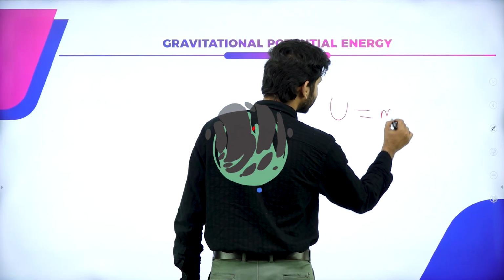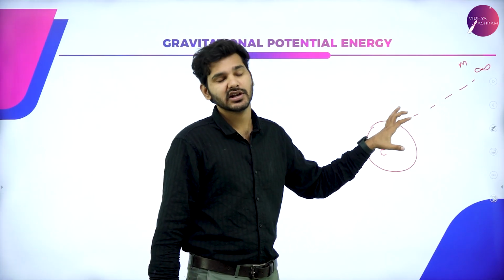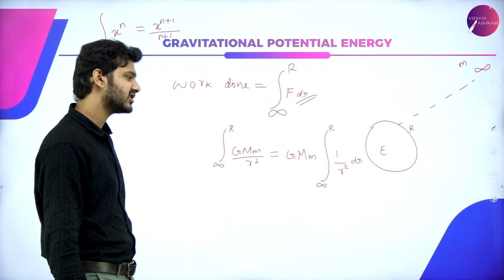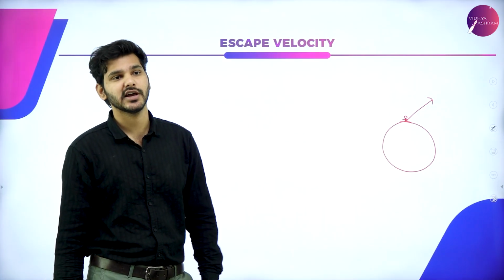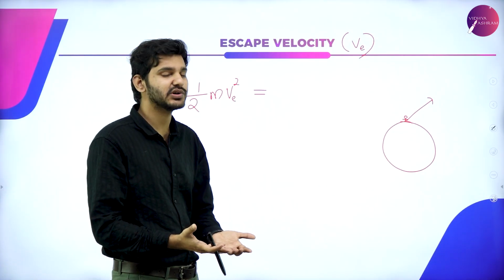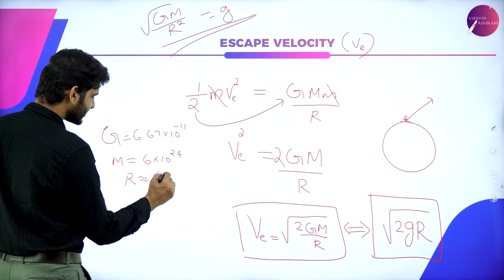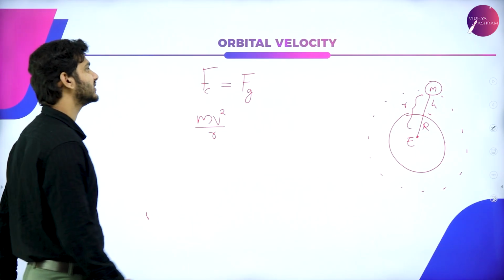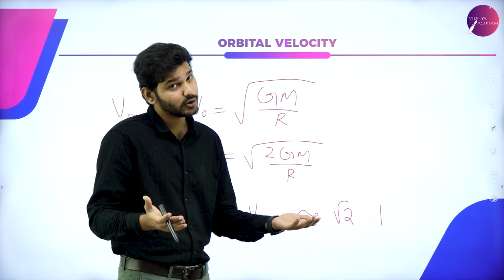DAY 21 | PHYSICS | I PUC | GRAVITATION | L2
Class : I PUC
Stream : SCIENCE
Subject : PHYSICS
Chapter Name : GRAVITATION
Lecture : 2